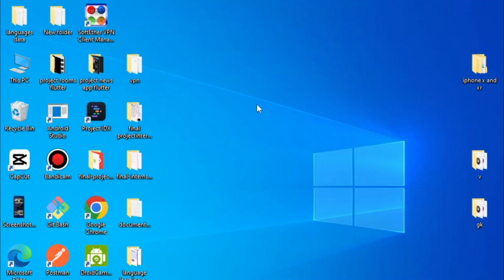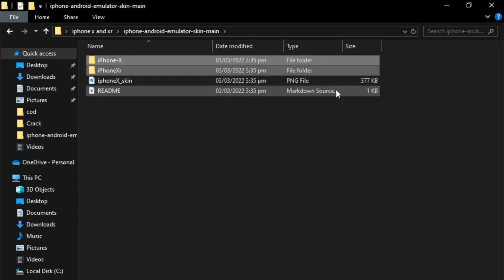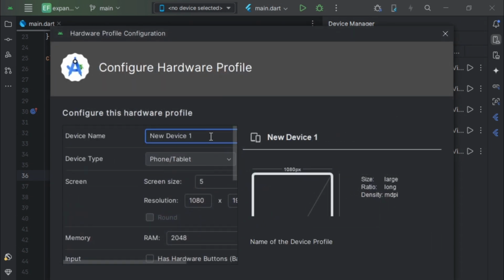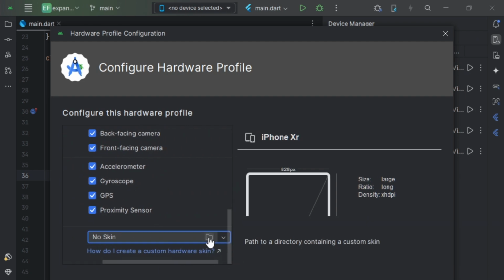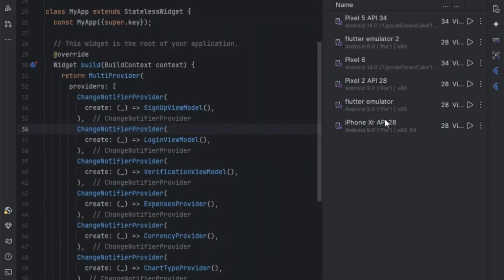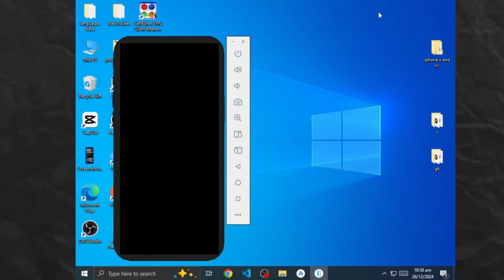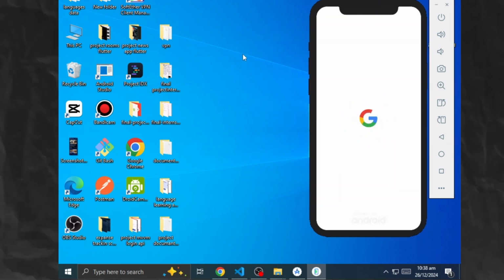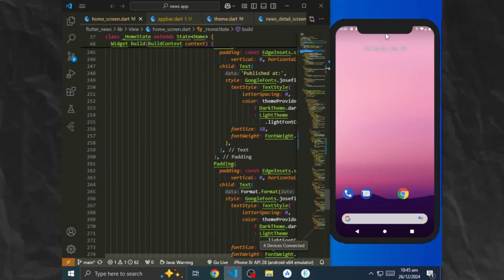Get iPhone XR Skin on Android Studio FAST and EASY with This Trick!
Transform your Android Studio emulator effortlessly with this step-by-step guide! In this video, we’ll show you how to change your emulator’s appearance from a Pixel device to an iPhone XR skin, making your projects more visually appealing and realistic. Perfect for beginners, this tutorial is easy to follow and works seamlessly on Windows.
 🔧 What You’ll Learn:
Setting up the emulator in Android Studio
Downloading and applying the iPhone XR skin
Customizing your development environment
📌 Key Features:
Beginner-friendly instructions
Works on Windows OS
Enhance your app development experience